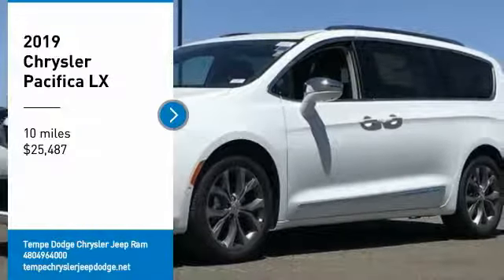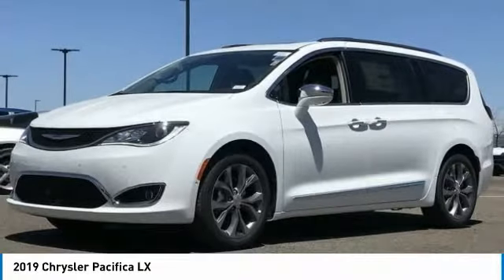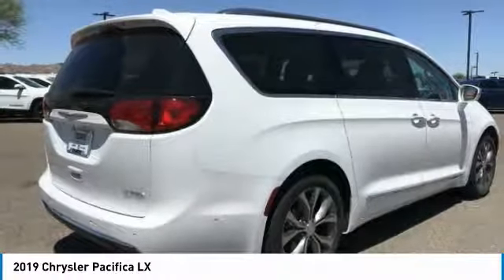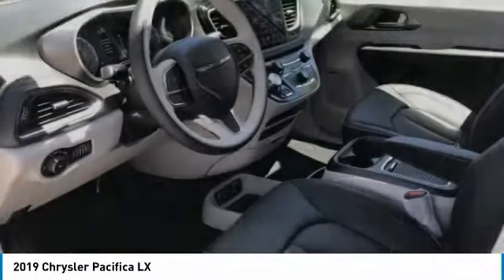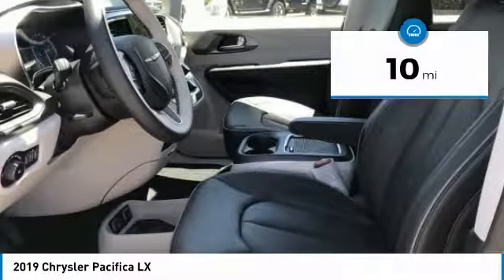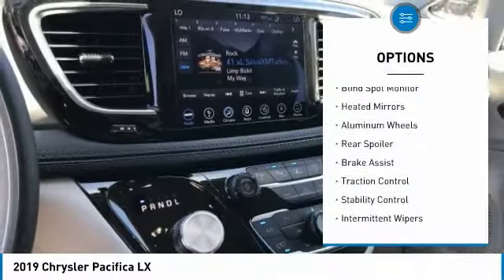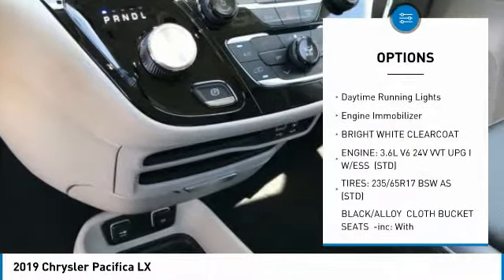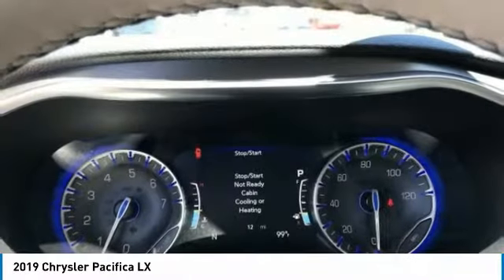2019 Chrysler Pacifica KC13445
2019 Chrysler Pacifica LX 19/28 City/Highway MPG Price includes: $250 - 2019 Retail Non-Prime Bonus Cash **CK1V. Exp. 07/31/2019, $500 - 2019 West BC CCAP Retail Bonus Cash WECKE. Exp. 07/31/2019, $1,000 - Chrysler Capital 2019 Bonus Cash 44CKB3. Exp. 07/31/2019, $500 - Summer Clearance Bonus Cash 40CKY. Exp. 07/31/2019, $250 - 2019 Retail Consumer Cash 70CK1. Exp. 07/31/2019.